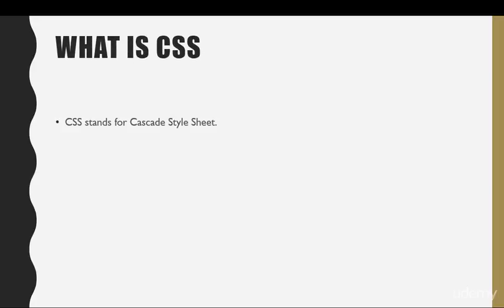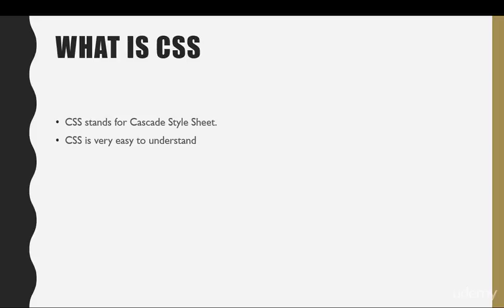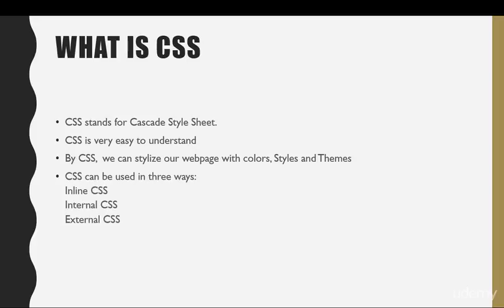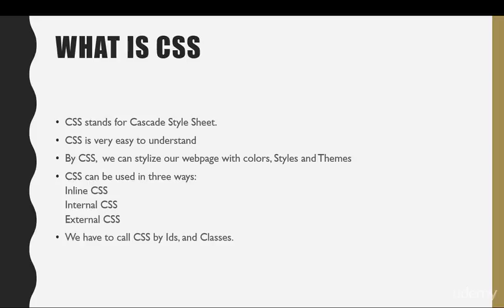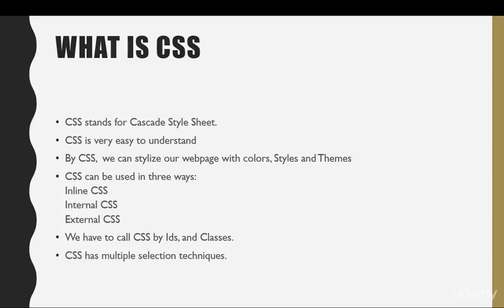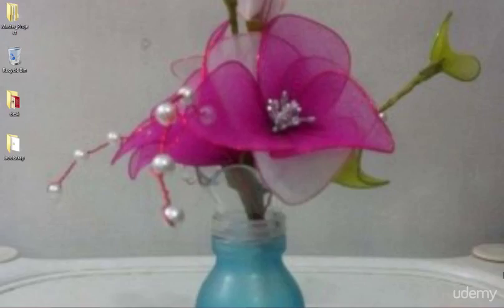Introduction to CSS - Web Development Course-29